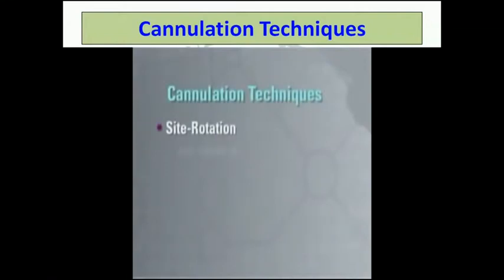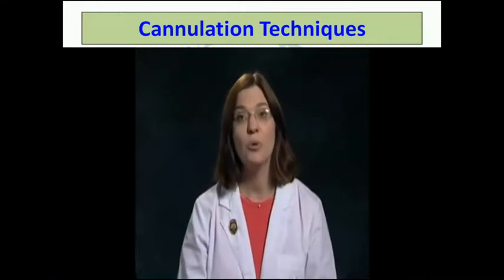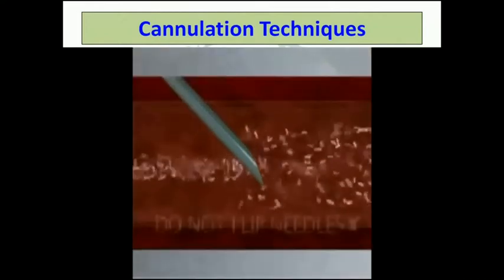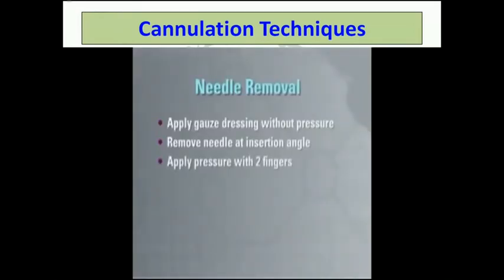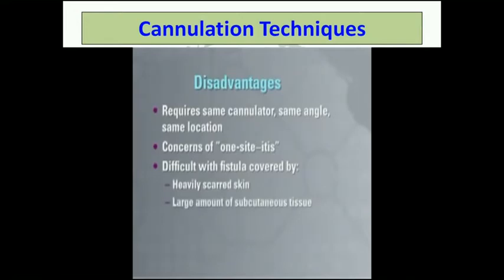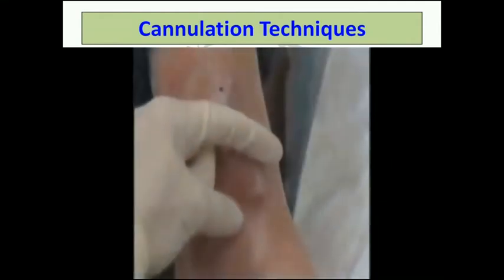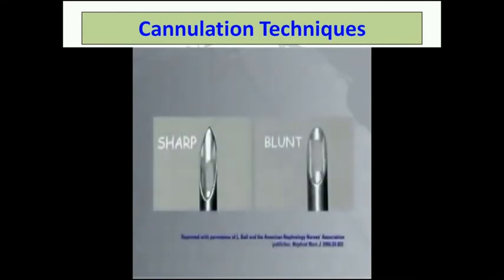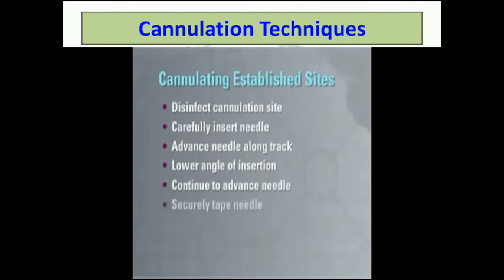Vascular Cannulation techniques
Under Saudi Society of Nephrology & Transplantation  "SSN"

2nd Hemodialysis Nurse Training Program

27 - 28 November 2013- Saudi Arabia - Jeddah

Venue:  King Abdulaziz University Hospital

Presented by:

Madyah Raddef

Reviewed and Technical  designed by:

Bandar Almotairi

Thanks to  Prof. Ahmed Hassan Mitwalli, MD, FRCPC, FACP, FRCP, FRCP(Ed)

Founder & President
Saudi Society of Nephrology & Transplantation